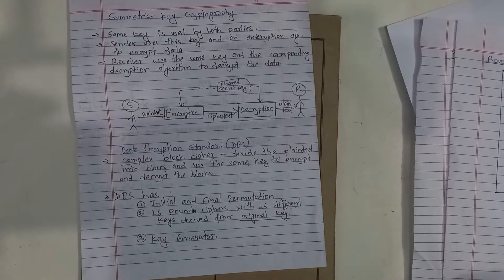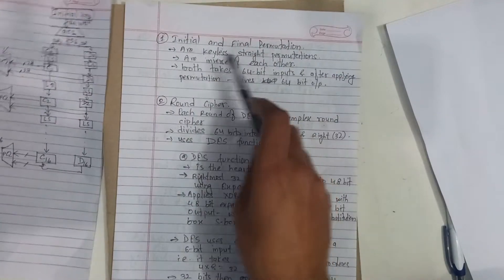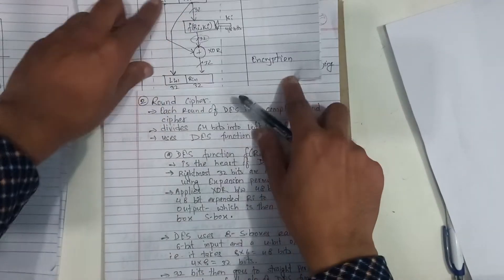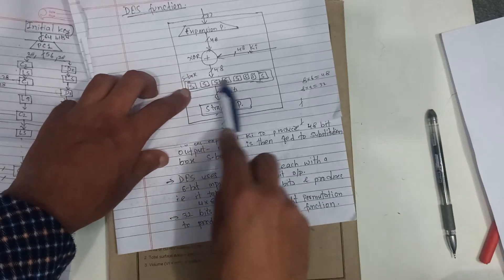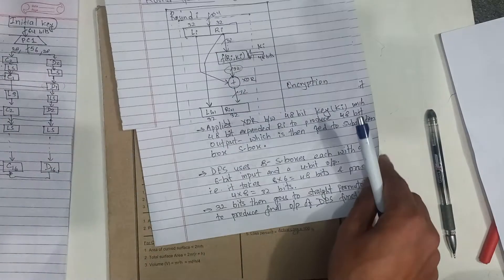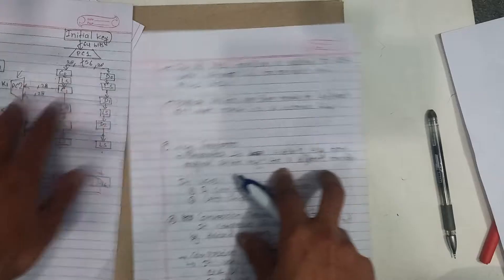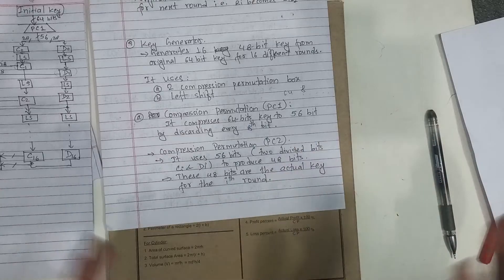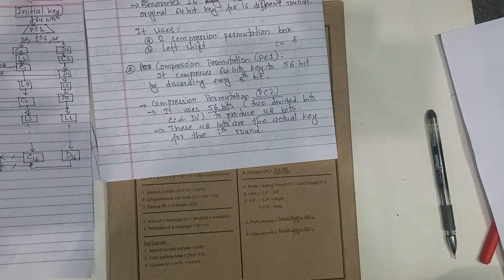CN_9.5 DES Explanation in Computer Network - Shiva Gyawali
Hey,
We are learning about Computer Networking and on this lecture series, we are learning  Network Management and Cryptography in Computer Network and communication.